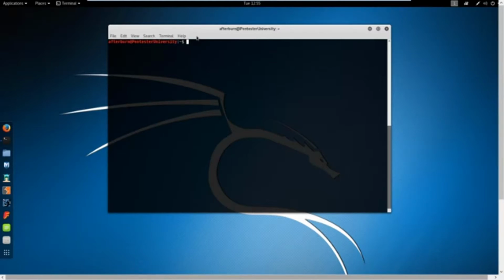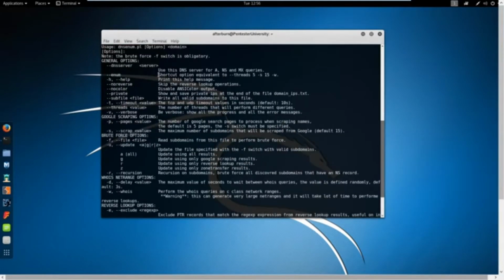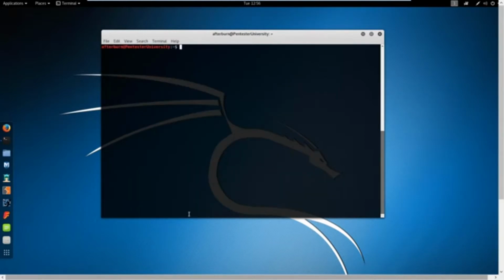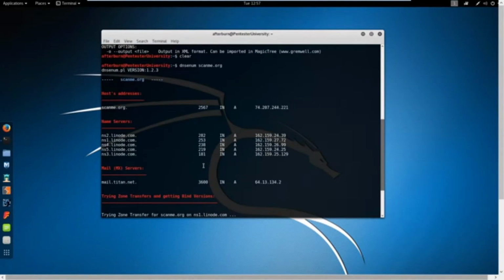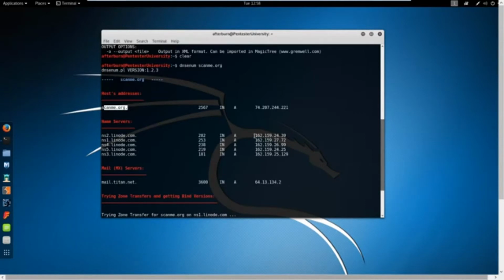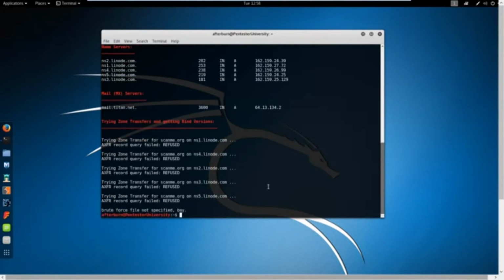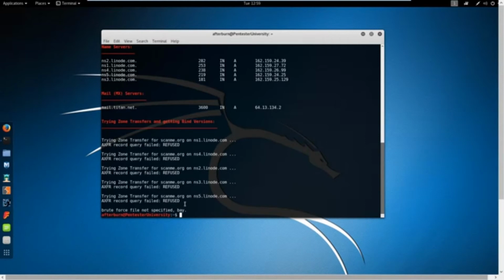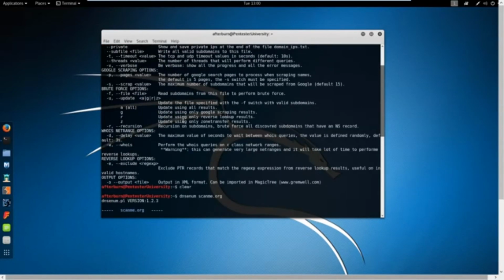Ethical Hacking Tip: Using DNSENUM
NetSecNow - dnsenum Tool Usage, Hacking DNS in Kali Linux 2.0

HOW I PUBLISHED THIS EBOOK IN LESS THAN 7 DAYS